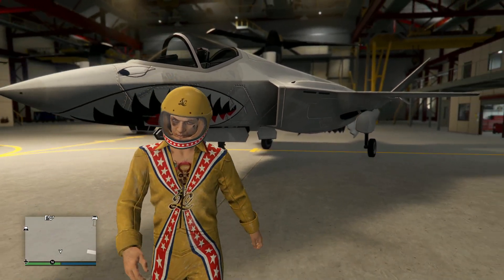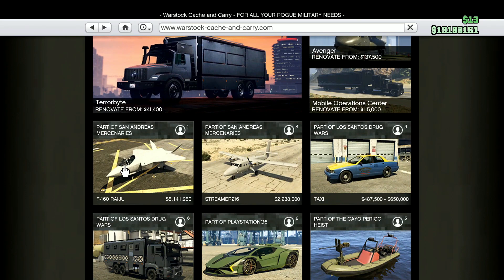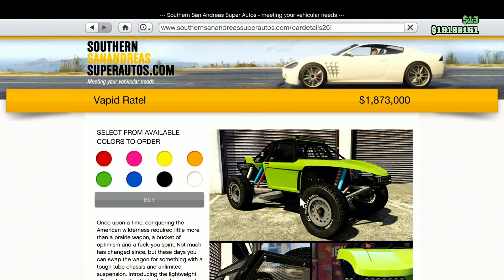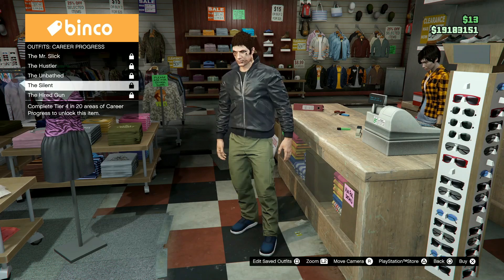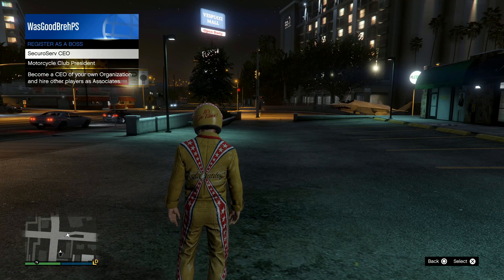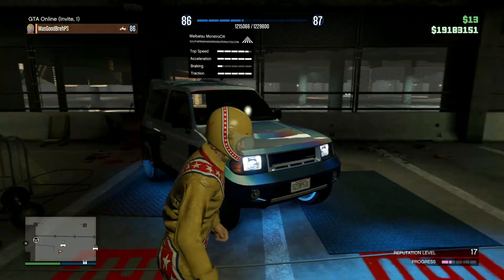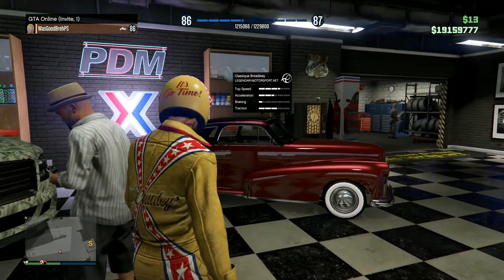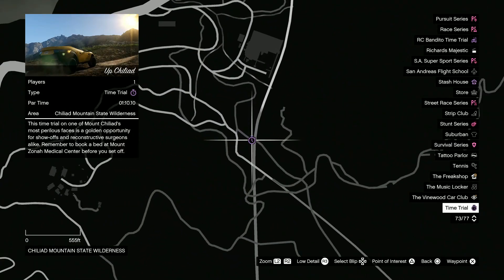Everything NEW in the San Andreas Mercenaries DLC in GTA Online